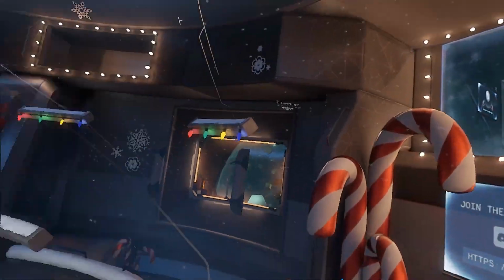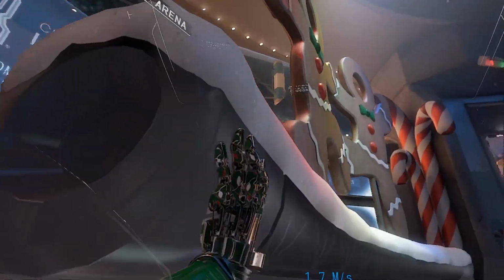Echo Arena Physics Tutorial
In this, the second video of a four part basics tutorial set, we'll discuss the physics of the game Echo Arena and how your own momentum plays a role within it!